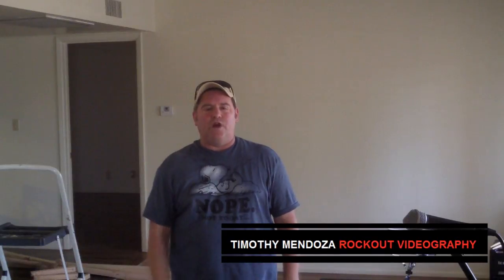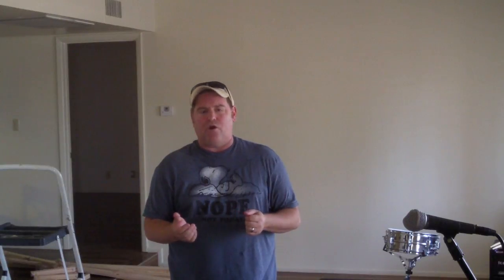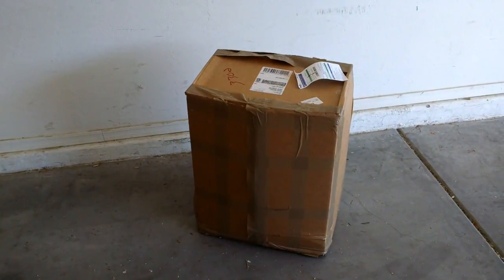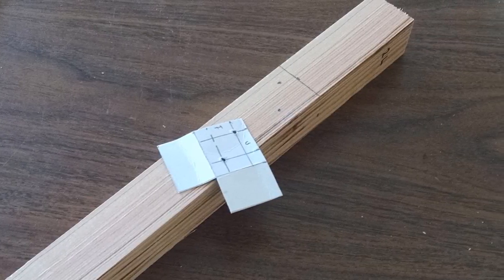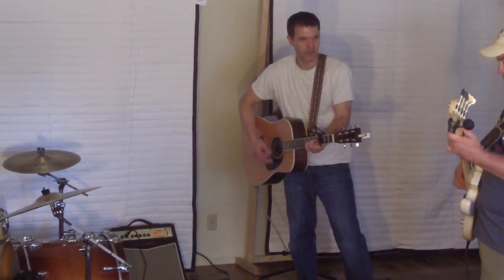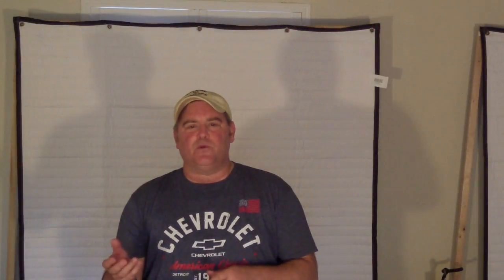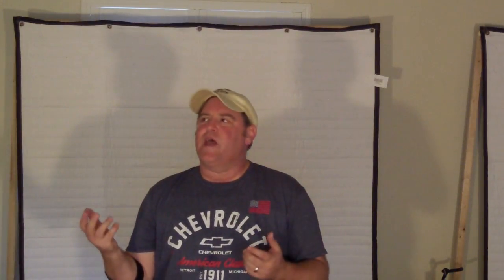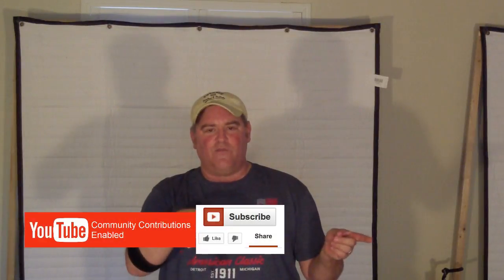Acoustic Blankets Review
acoustic blankets room treatment acoustic blankets review producers choice acoustic blankets - This video shows how you can use acoustic blankets to improve the sound of a band practice or tracking room.